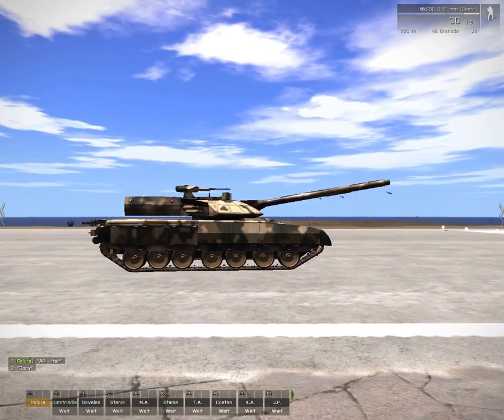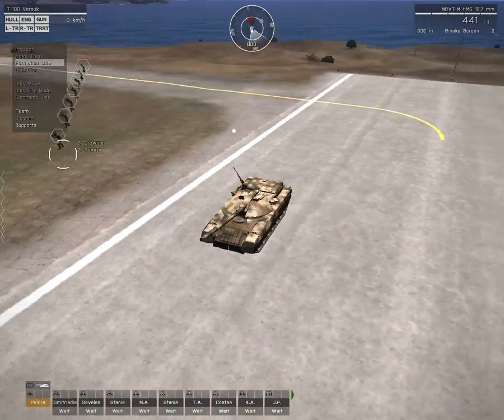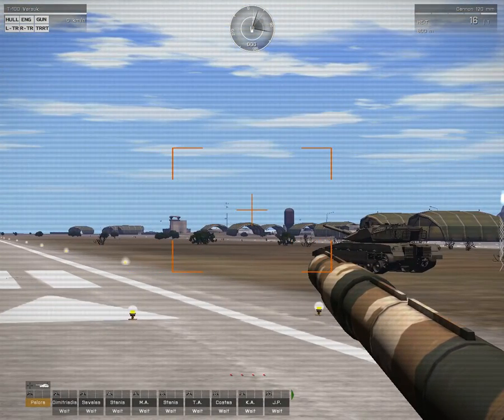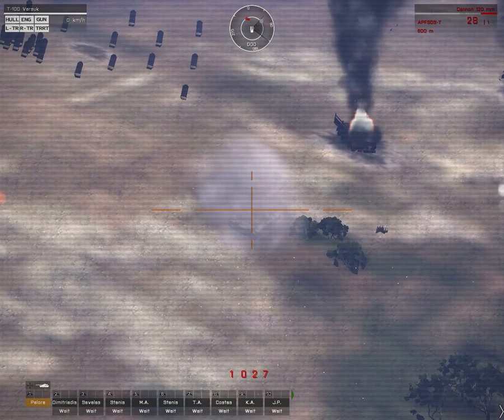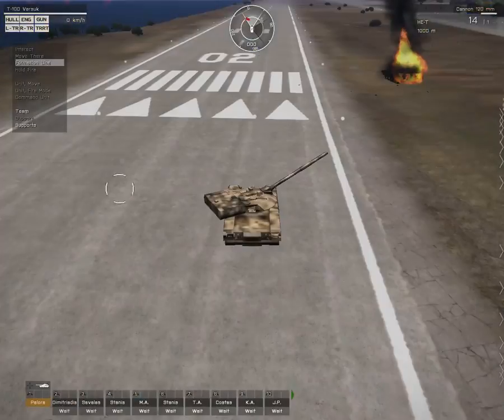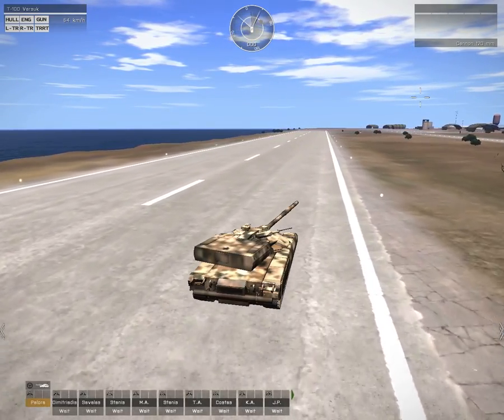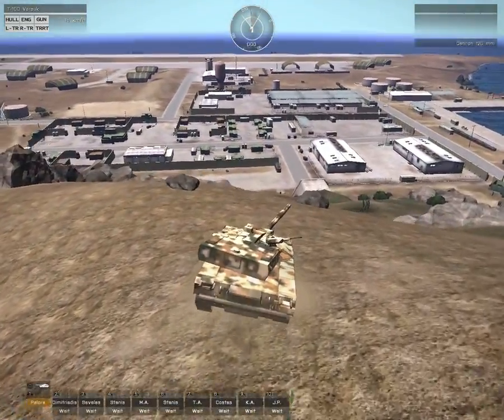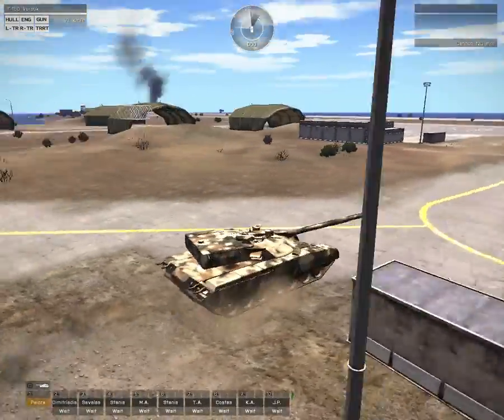Arma3 Beta - Armor CSAT T-100 Varsuk Tank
Crew: 3
Carry: 0
Top Speed: 55 km/h (20-25 up slope)
Armament: 120mm Cannon, 16 HE, 32 AP rounds / HMG 12.5mm , 1000 rounds (2 boxes x 450  rounds )
The 12.5mm is controled by the commander the gunner has NO COAX.